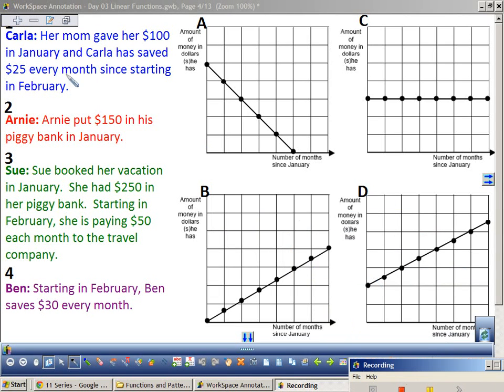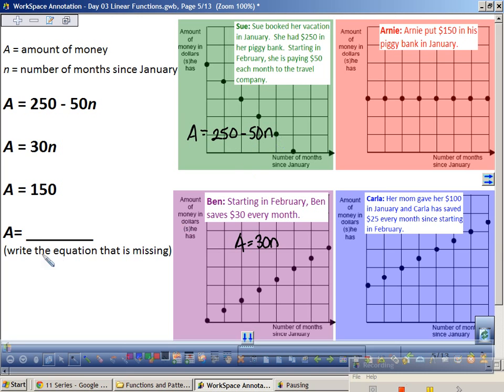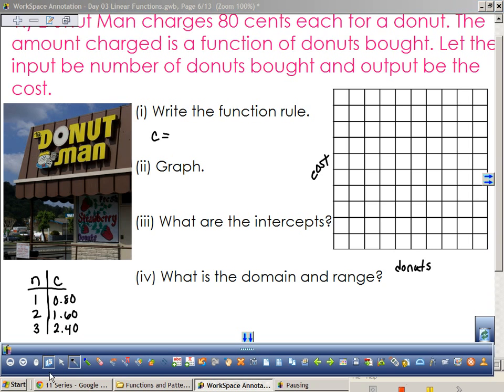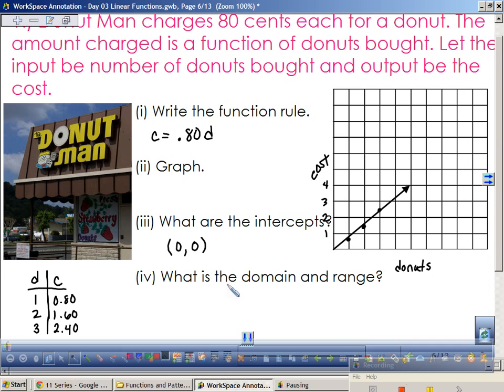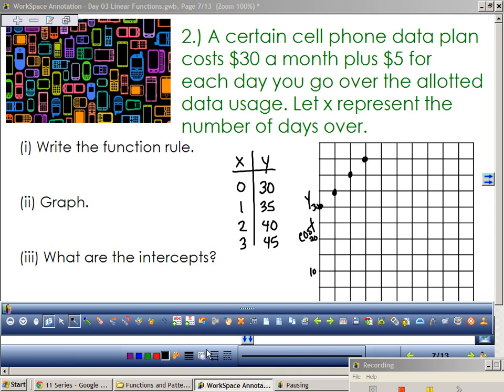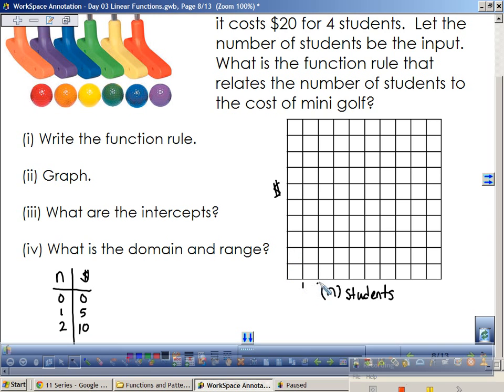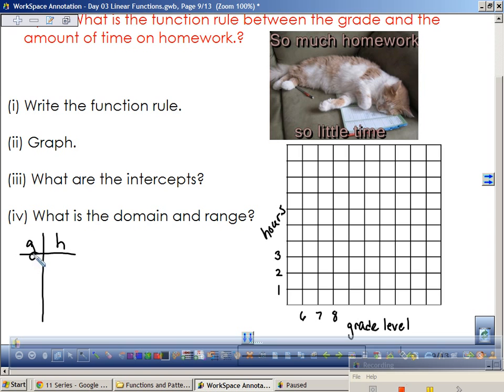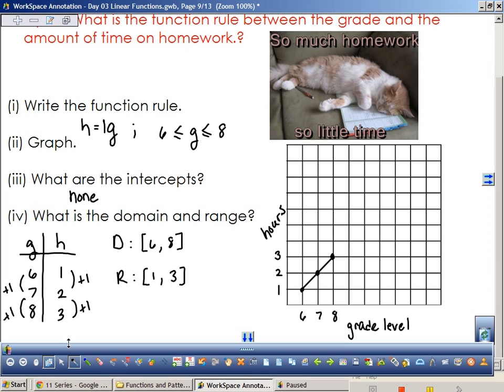Linear Functions in Real Life